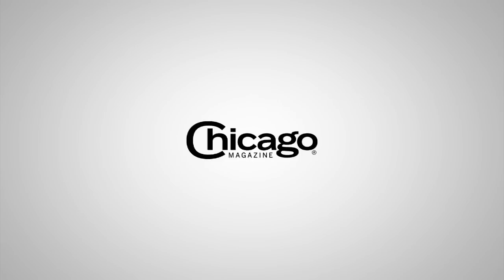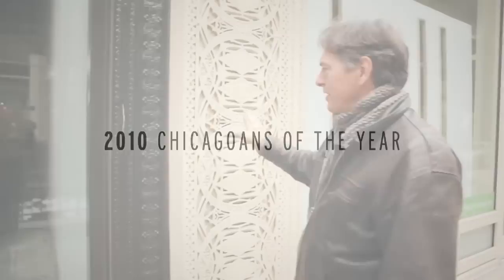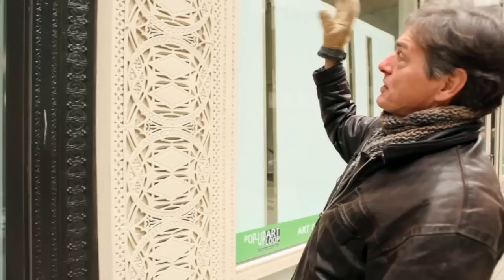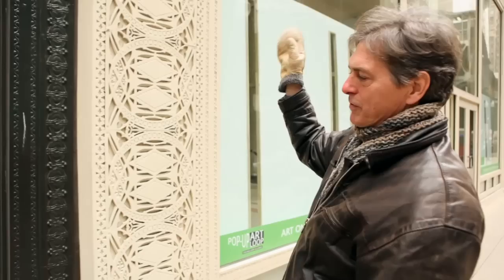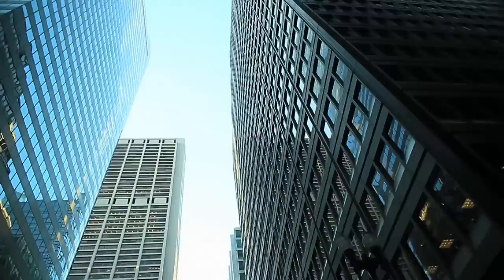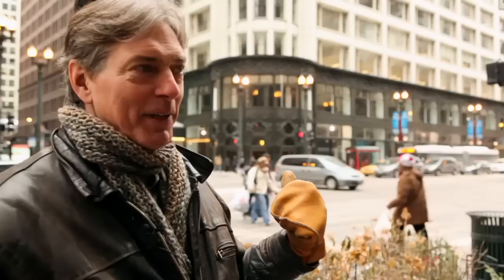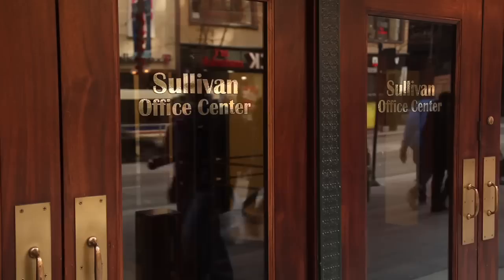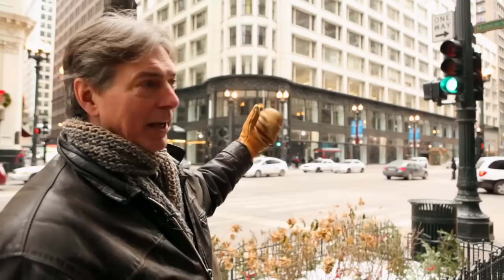Chicagoans of the Year 2010: Gunny Harboe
Preservation architect Gunny Harboe, one of our six Chicagoans of the Year for 2010, discusses the process of restoring the Sullivan Center, also known as the Carson Pirie Scott building.